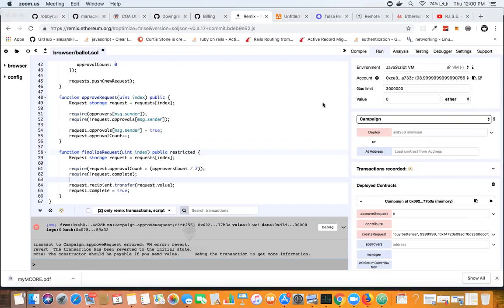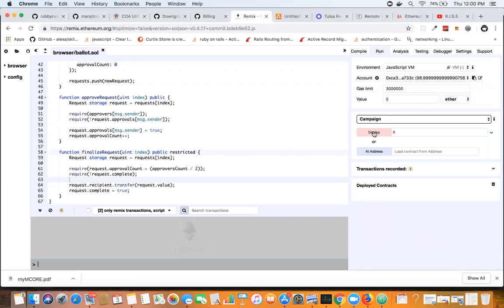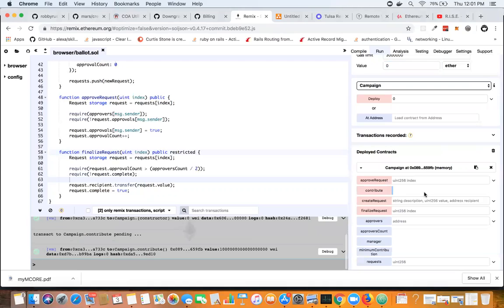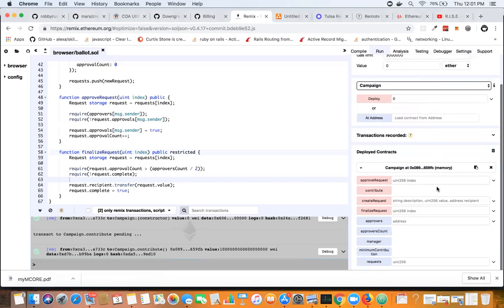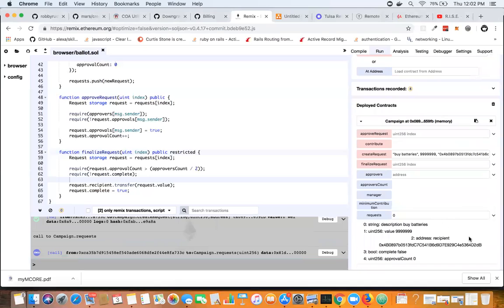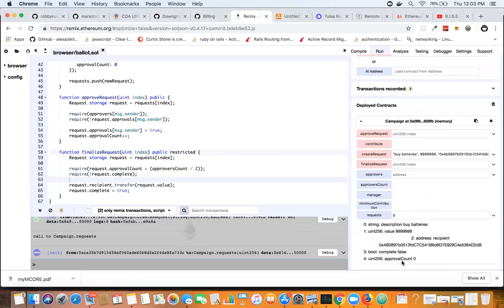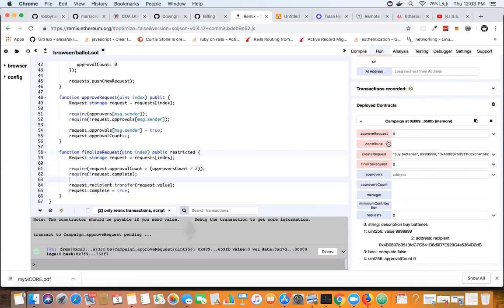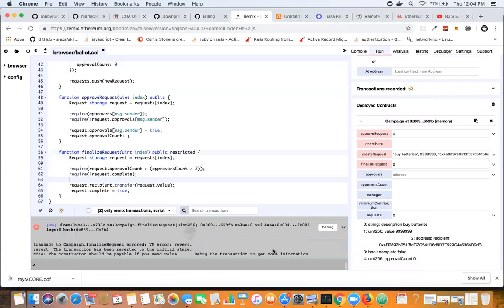Ethereum Last Remix Test (125)